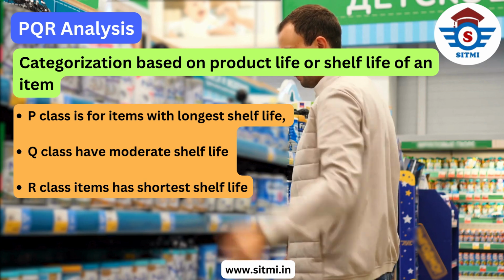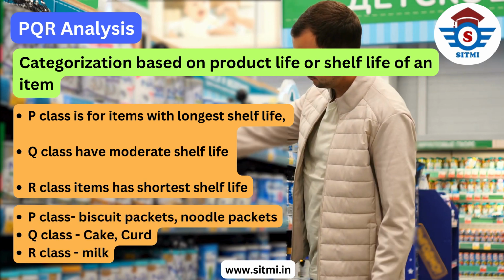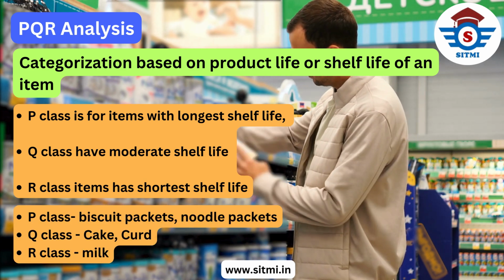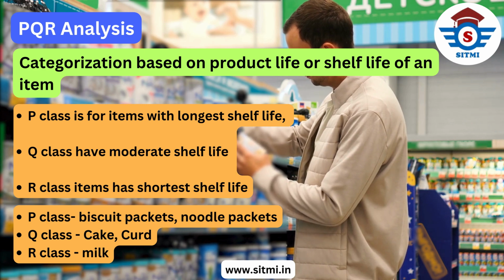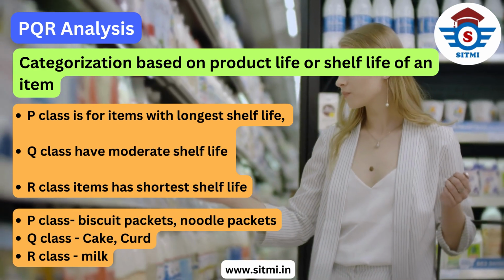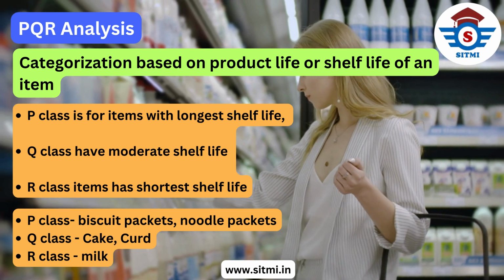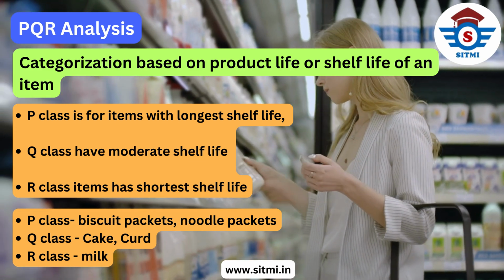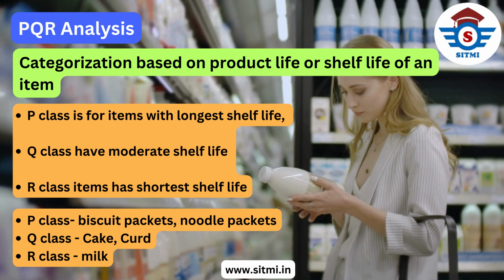PQR Analysis in Inventory Management | Selective Control Technique with Excel Template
This video explains PQR Analysis, an advanced Selective Inventory Control technique used to manage items based on their availability and procurement difficulty.

📘 What You’ll Learn:
What is PQR Analysis?
How it differs from ABC analysis

Use of PQR in inventory control
Real-world application in supply chain

PQR Analysis
PQR inventory technique
Selective inventory control
PQR vs ABC analysis
Inventory classification methods
Inventory control techniques
Supply chain inventory strategies
Inventory optimization
Procurement-based classification
SITMI supply chain course
Online inventory training
Inventory analysis in Excel
PQR excel template
SITMI Academy
Supply chain certification